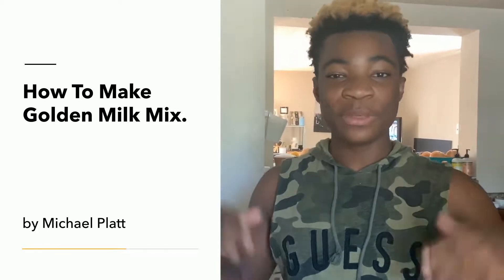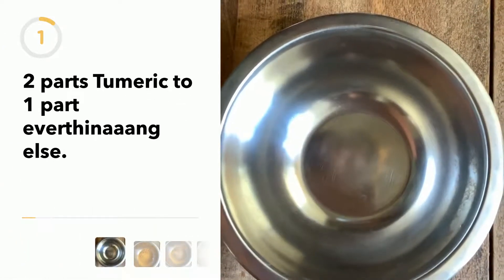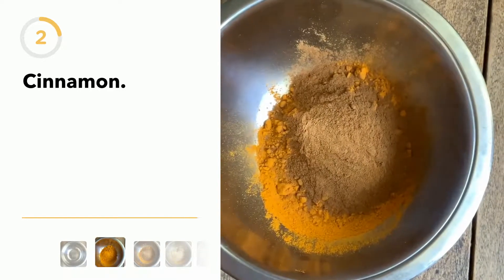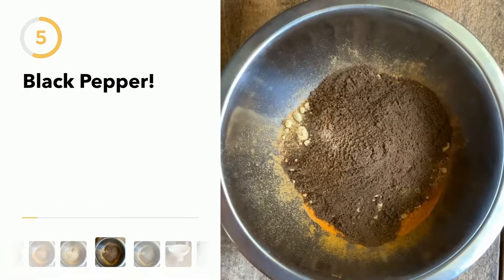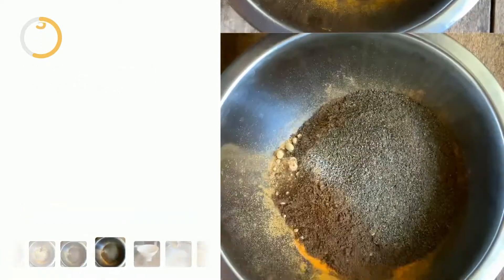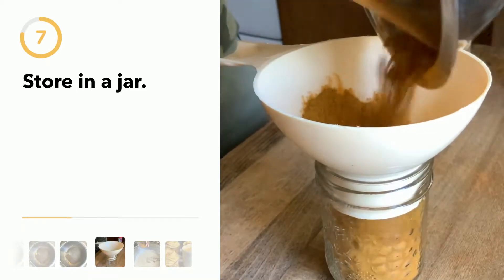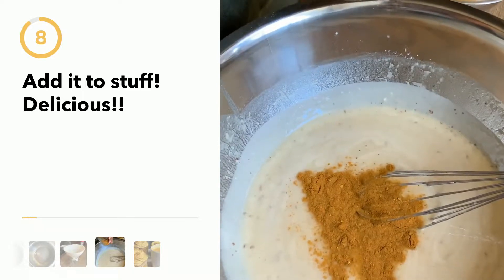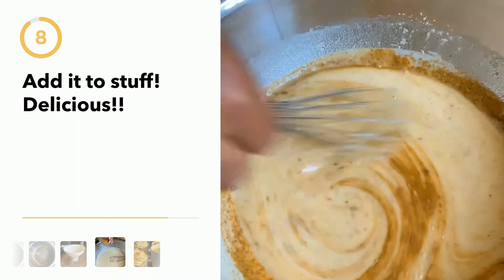How to make golden milk mix.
Add to warm milk ams sweeten with honey, add it to cupcake batter or make ice cream with it. It’s delicious!